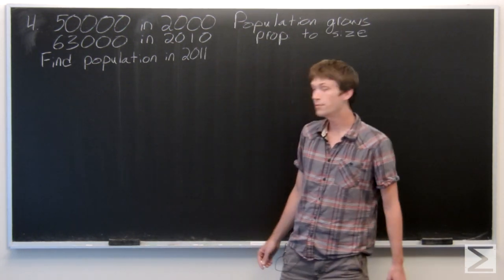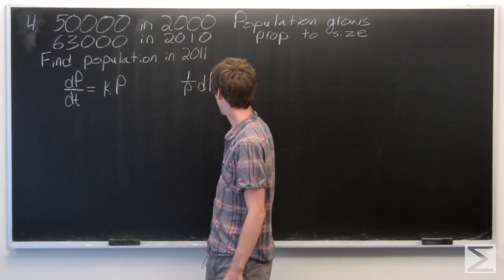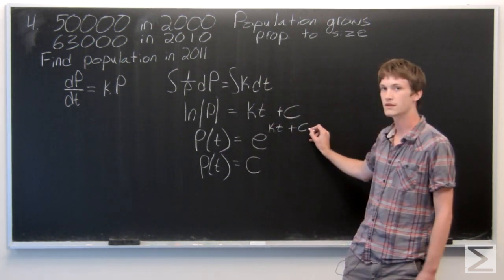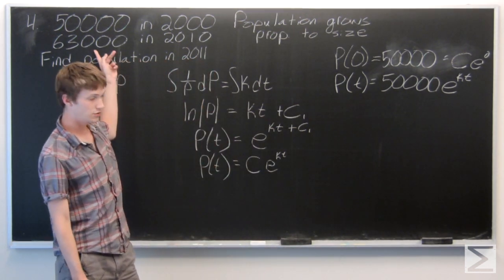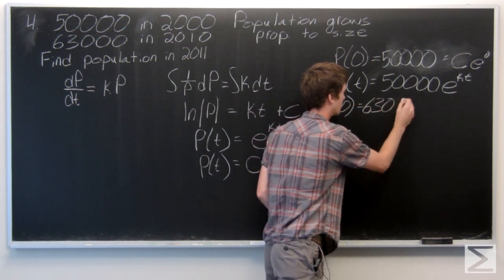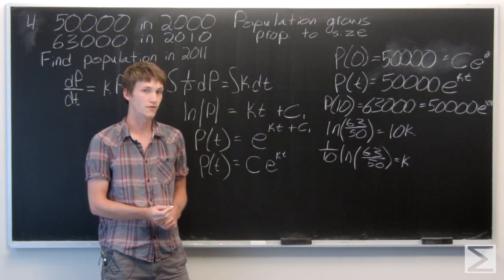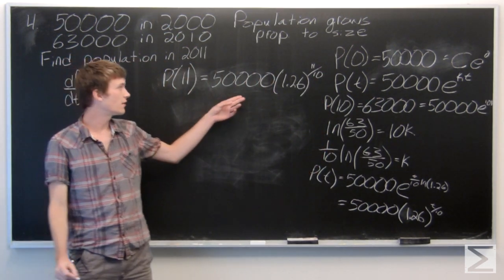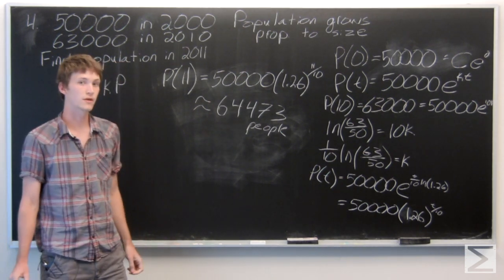OLD Worldwide Differential Equations Section 1.3 #4